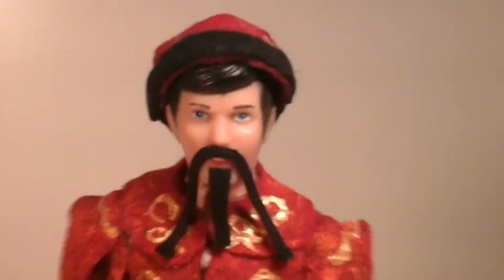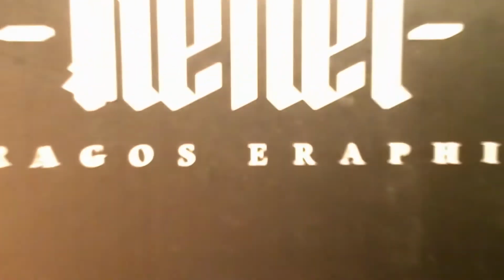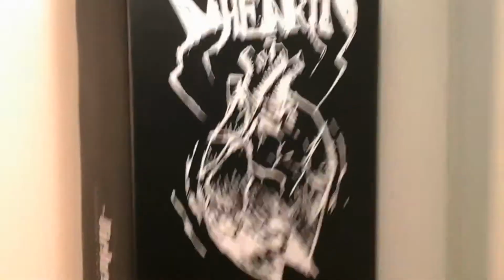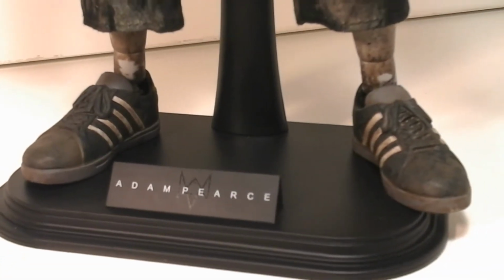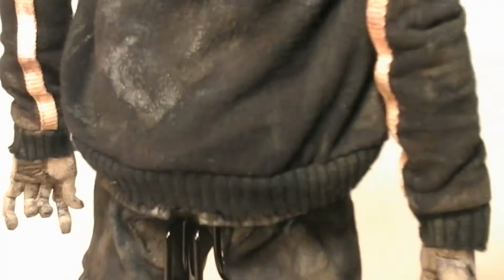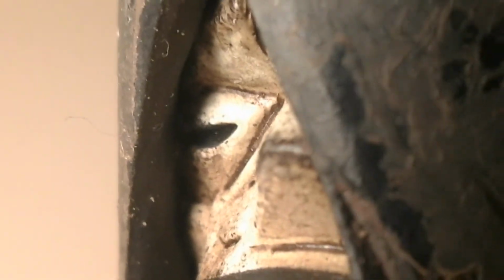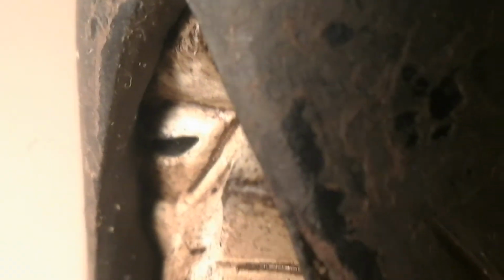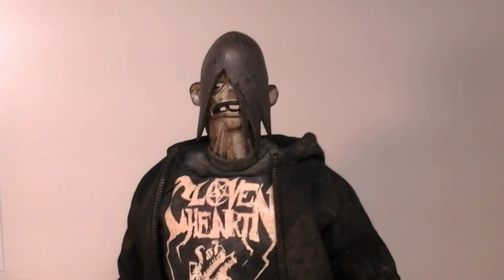Fu-Reviews: ThreeA Adventure Kartel Rehel (Dragos Eraphis) Cloven Heart 1/6 Figure 3A Ashley Wood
This is a silly review of the "ThreeA Adventure Kartel Rehel (Dragos Eraphis) Cloven Heart 1/6 Figure 3A Ashley Wood", by yours truly.

felzbug just knows a Zombie Band Member will start playing "Thriller" any minute...

Mr. Evilcheese just keeps repeating, "Dragos Eraphis, Dragos Eraphis, Dragos Eraphis..."